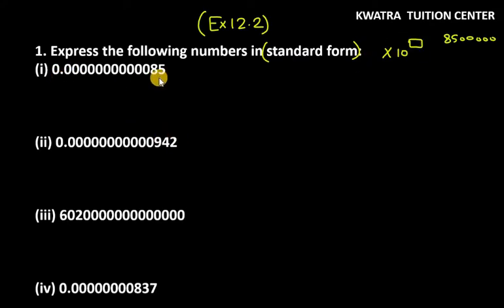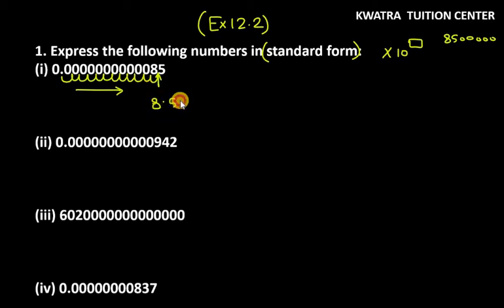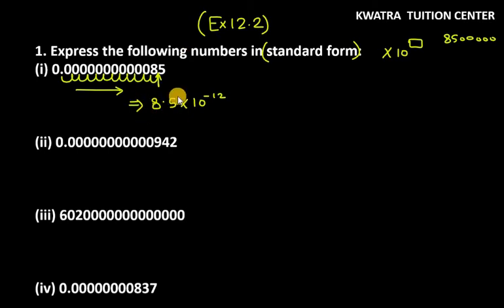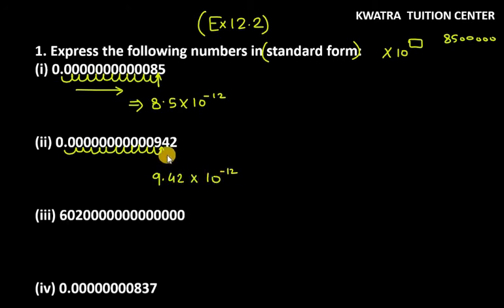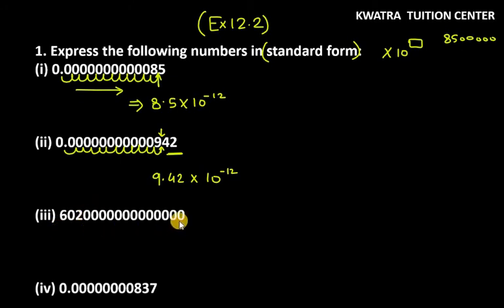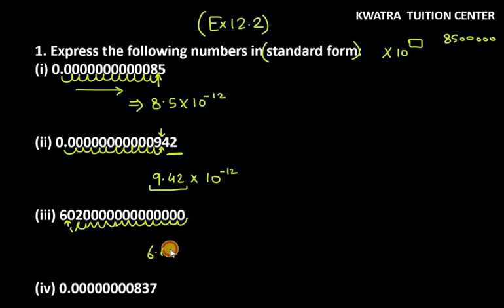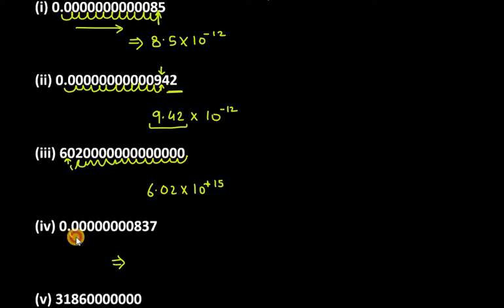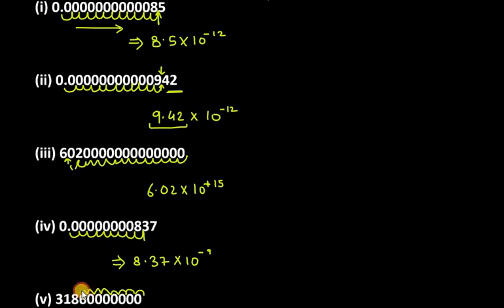1. Express the following numbers in standard form 1) 0.000000000085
1. Express the following numbers in standard form:(i) 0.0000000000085(ii) 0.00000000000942(iii) 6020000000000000(iv) 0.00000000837(v) 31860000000